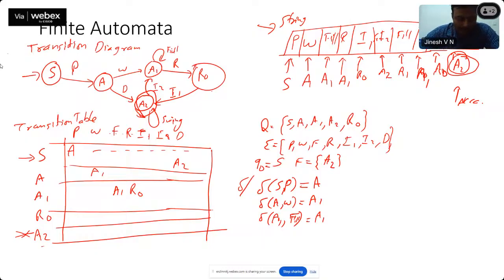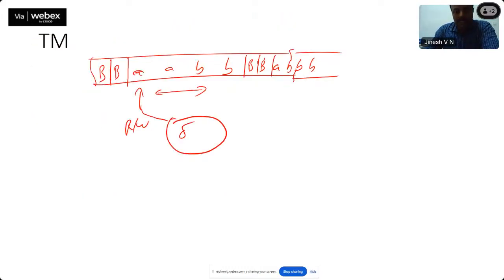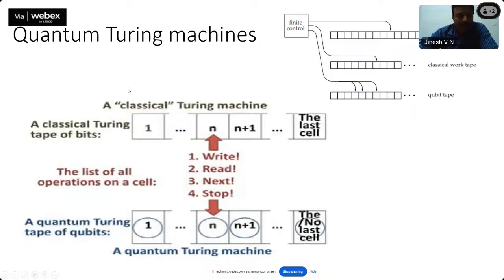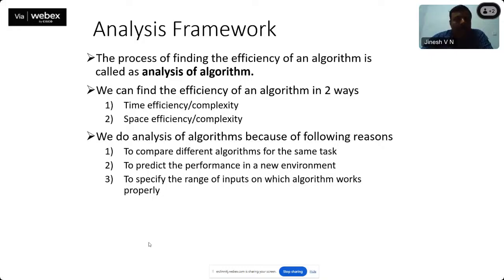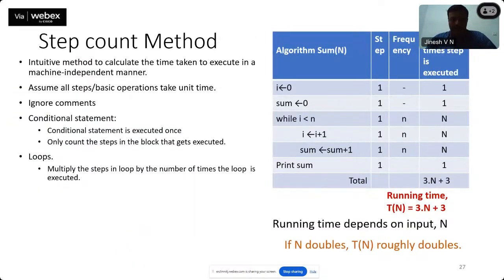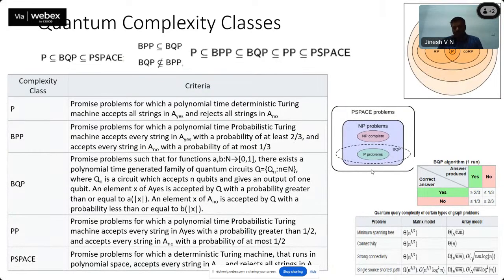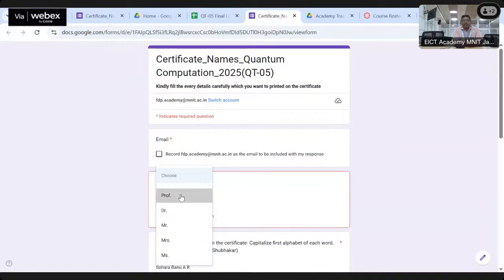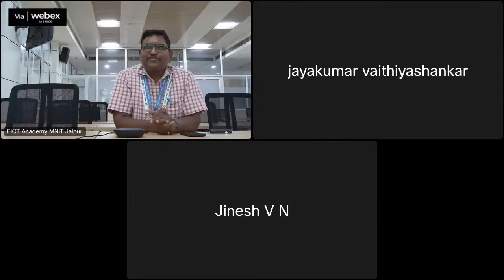Day-5 Session-2 QT-05 Quantum Computation 2025